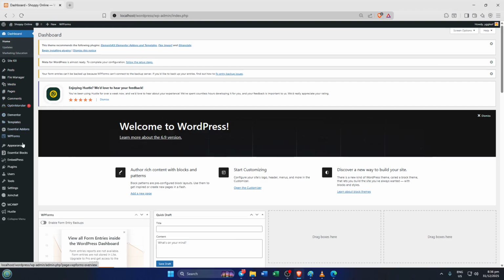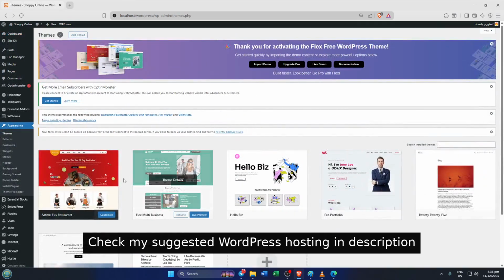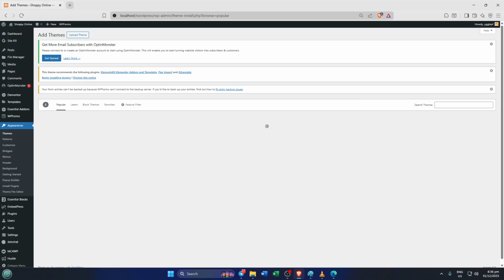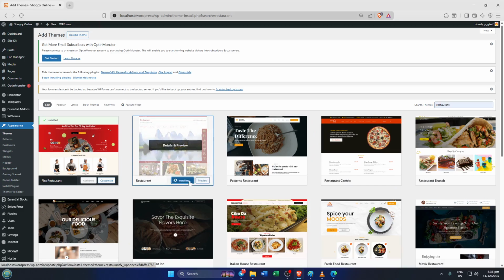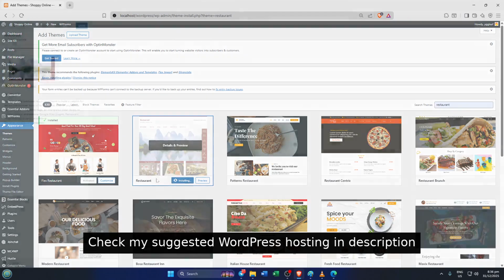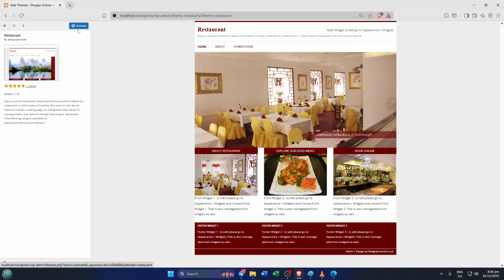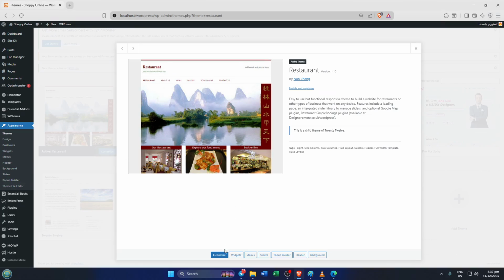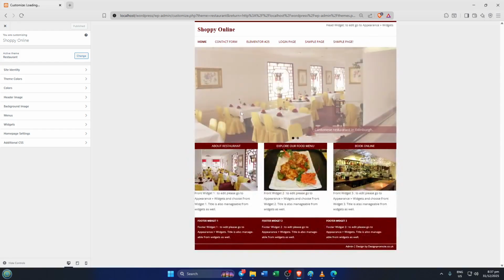How to make a food ordering website in WordPress (Easiest Way)(2026 Guide)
Learn how to create a modern, fully functional online food ordering website with WordPress in 2025! In this tutorial, we cover everything from installation to setting up food menus, online booking, and integrating a free ordering app. No coding required!

Timestamps:
0:00 Introduction
1:55 Setting Up WordPress & Hosting (Desktop/Web)
6:10 Installing Theme & Essential Plugins
13:20 Creating Restaurant Menus & Categories
23:00 Enabling Online Food Ordering & Checkout
30:45 Configuring Table Booking System
38:10 Integrating FREE Mobile Ordering App
45:00 Payment Gateways & Security Settings
53:00 Customization Tips & Responsive Design
1:00:10 Final Testing & Launch

This step-by-step guide works with WordPress 6.x and is compatible with popular hosting providers. Supported platforms: Desktop, Web, Mobile App.